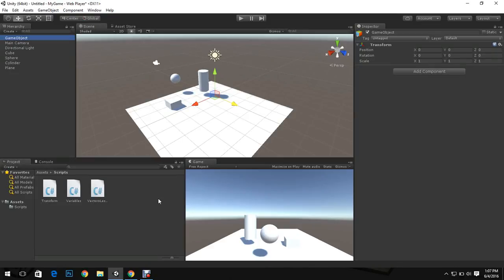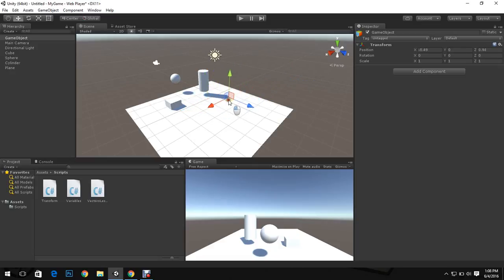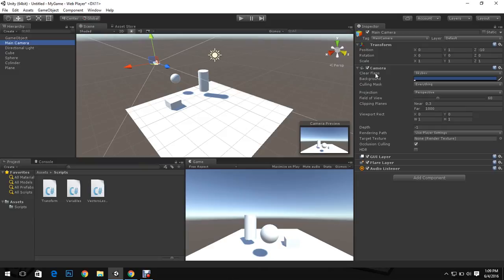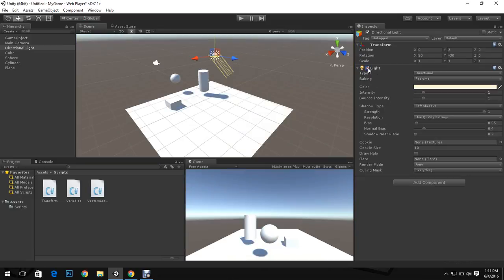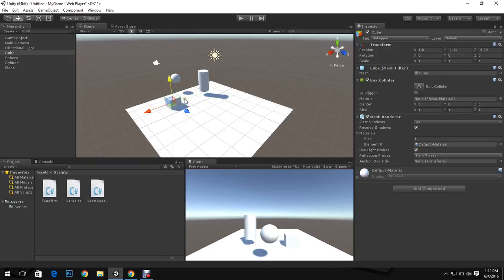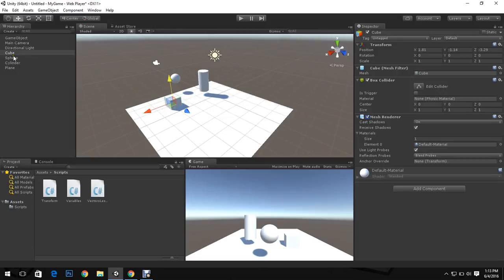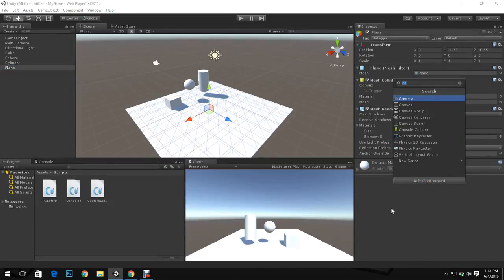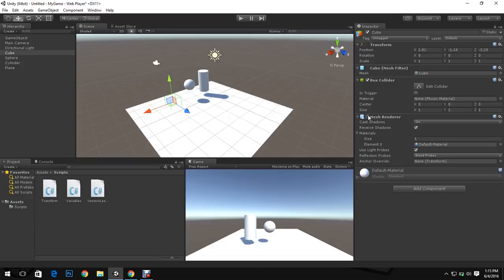Unity3D C# Programming Tutorial 18 - Components and Their Uses